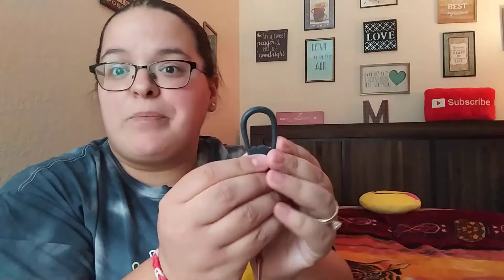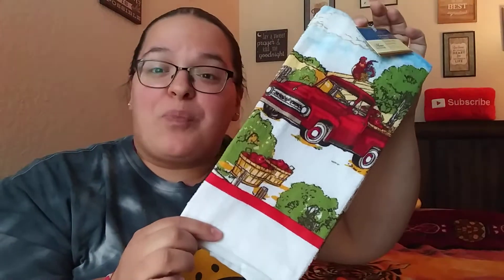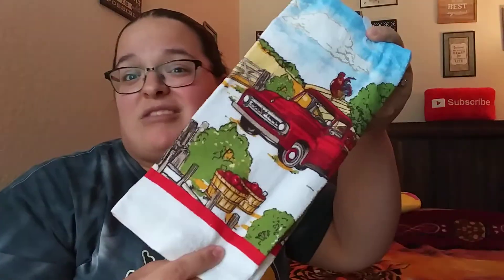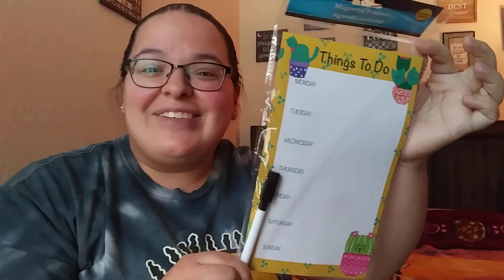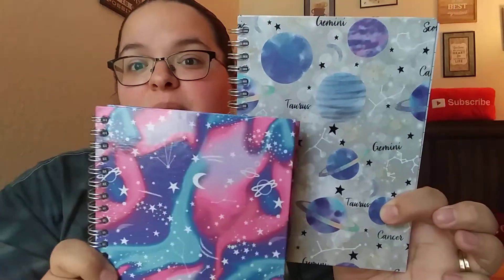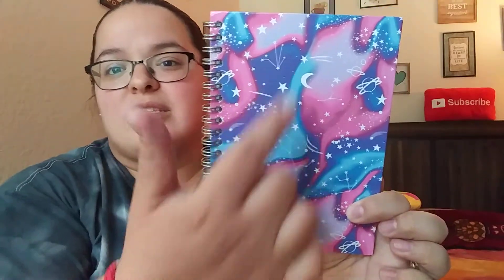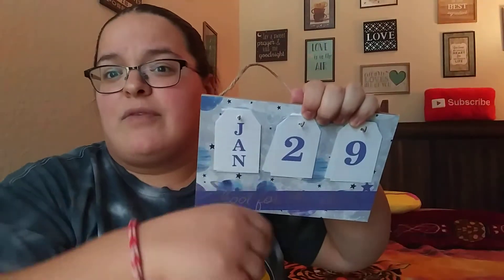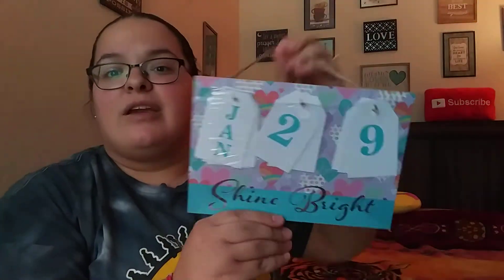Sweet New Dollar Tree Finds 😮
My Movie Wishlist: